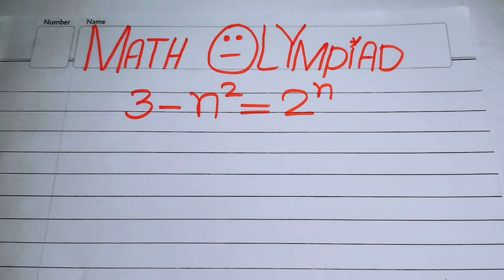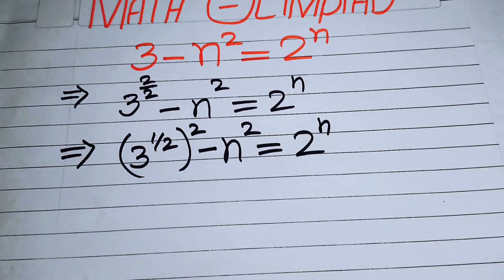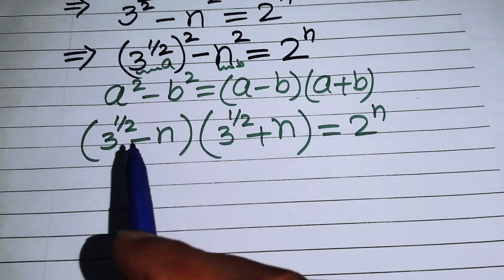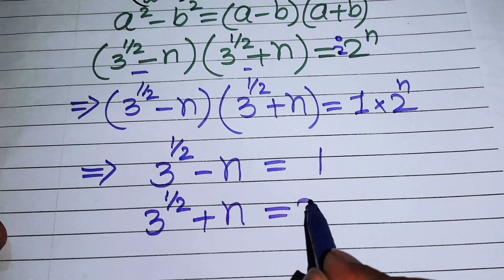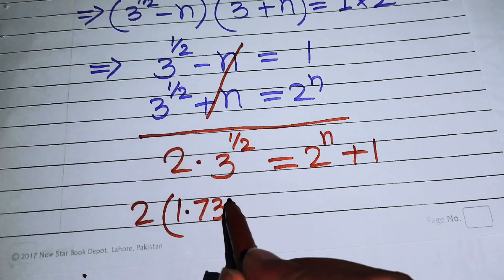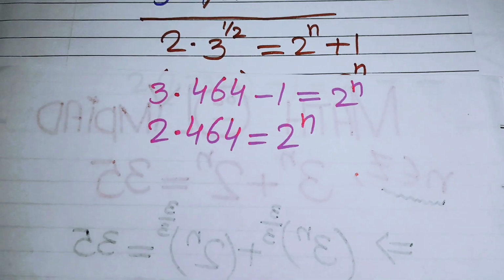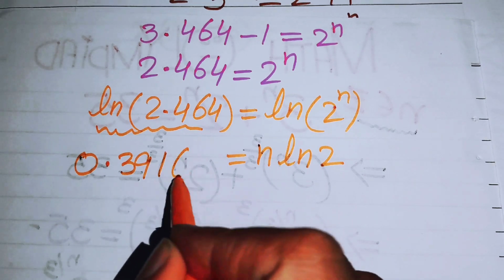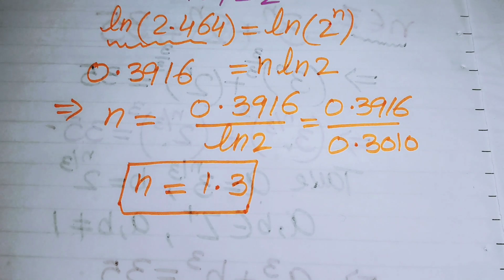A Good Math Olympiad Algebra Equation | Math Olympiad Questions | Beautiful Exponential Equation